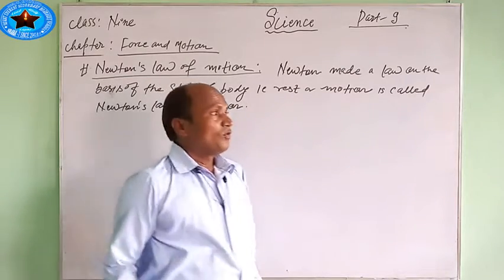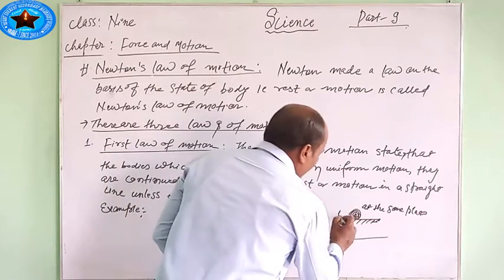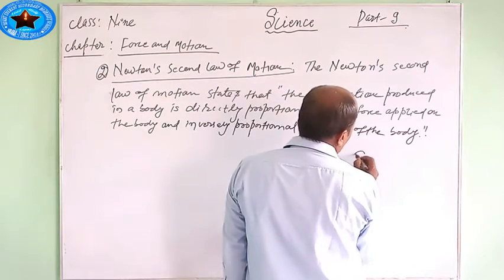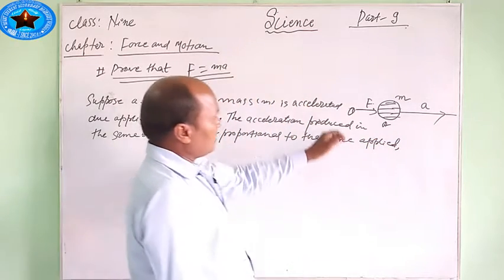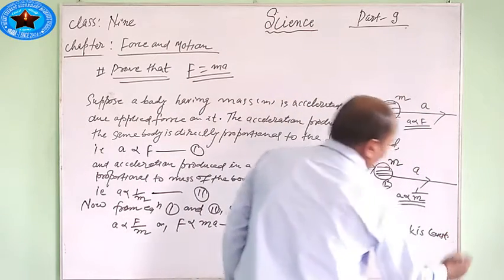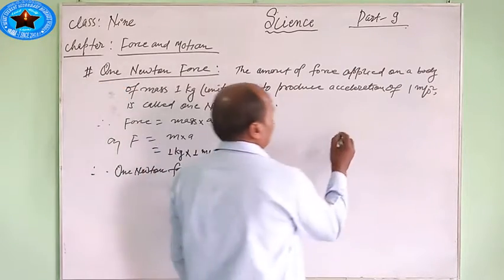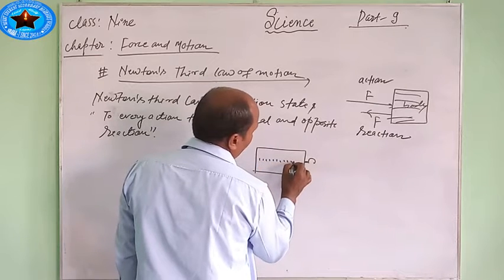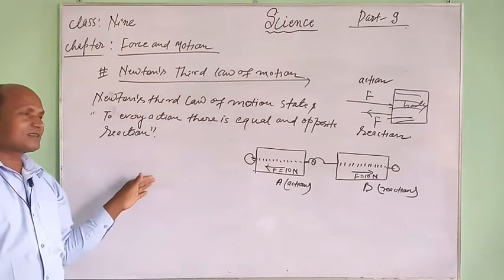Class9 force and motion part 9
Best learning